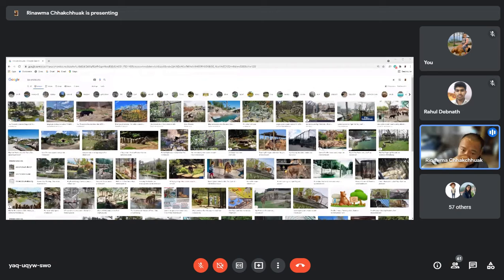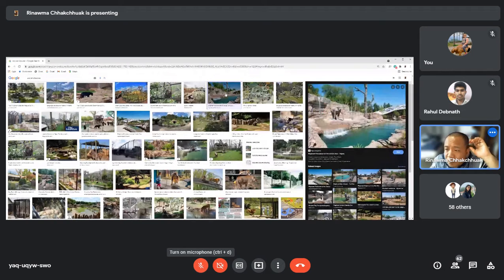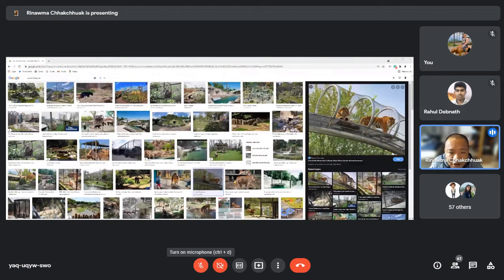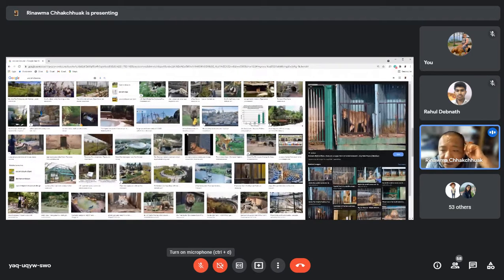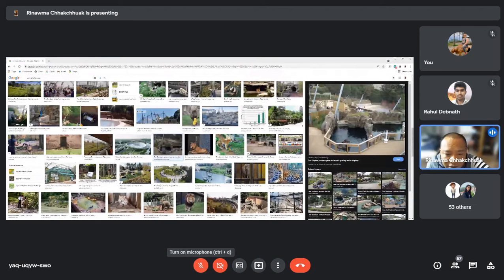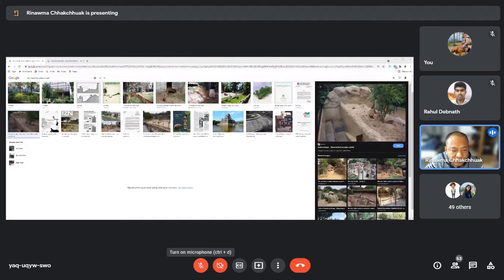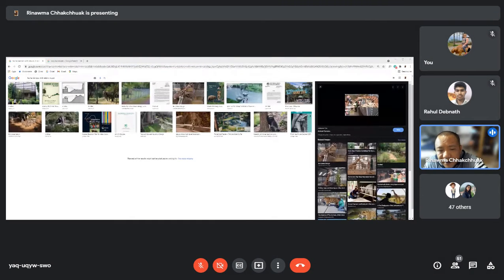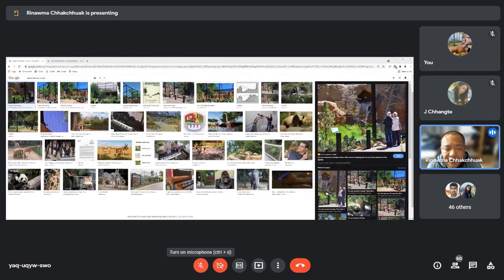WILDLIFE HOUSING BY( DR RINAWMA wildlife vet 🔥)